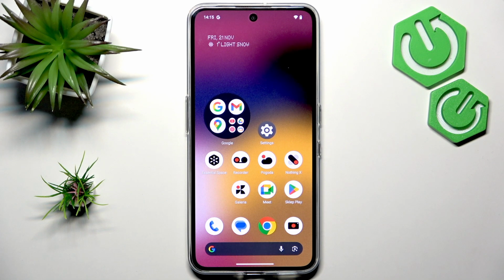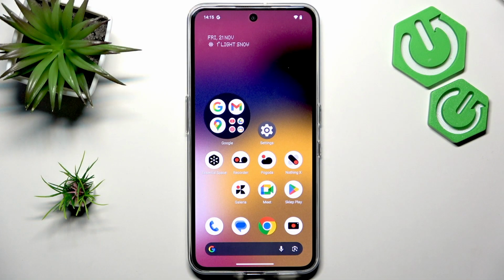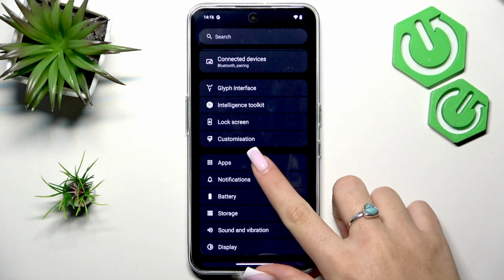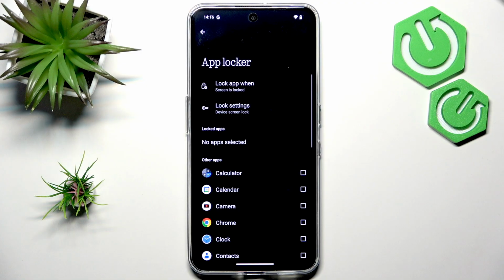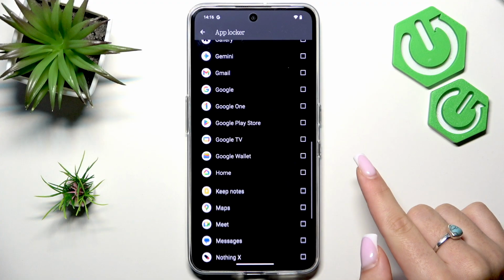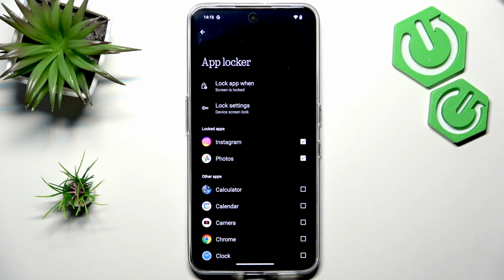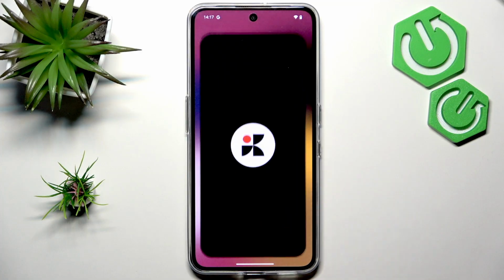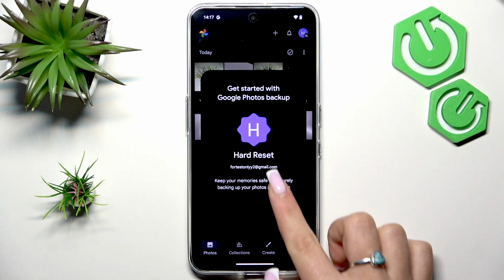Nothing Phone 3a Lite – How to Enable App Locker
In this short video I show how to enable App Locker on the NOTHING Phone (3a) Lite so you can protect sensitive apps with your pattern, PIN or password. You will learn where to find App Locker in Settings → Apps, how to confirm your screen lock, how to choose which apps to secure, and how to test that the lock works. This quick step-by-step walkthrough is perfect for new owners and for anyone searching for app lock, app locker, app protection, or privacy settings on the Nothing Phone 3a Lite. Follow along to secure your photos, messages, banking apps and more.

How to enable App Locker on NOTHING Phone 3a Lite?
How to lock apps on NOTHING Phone 3a Lite with PIN or pattern?
Where is the App Locker setting on NOTHING Phone 3a Lite?

0:00 Intro – What we’ll do in this video
0:09 Open Settings and go to Apps
0:18 Find App Locker and confirm your pattern/PIN/password
0:37 Select the apps you want to protect (check the boxes)
0:58 Save changes and exit settings
1:08 Open a locked app to test – enter your PIN/pattern
1:32 Outro – tips, like and subscribe